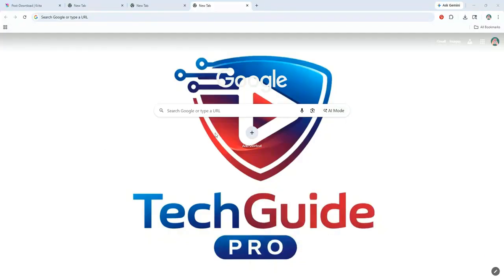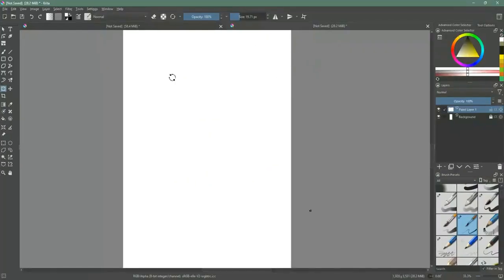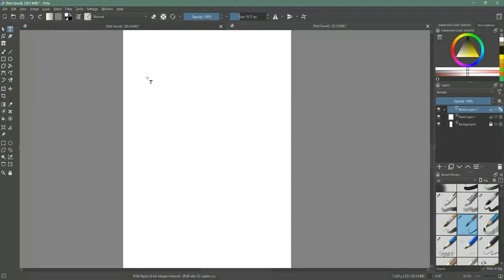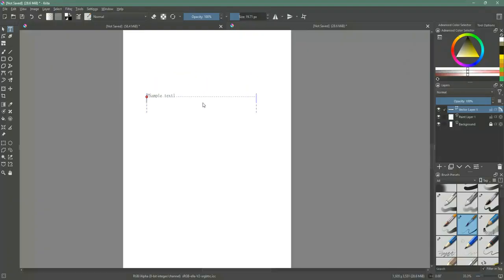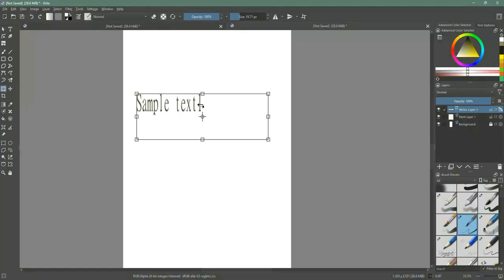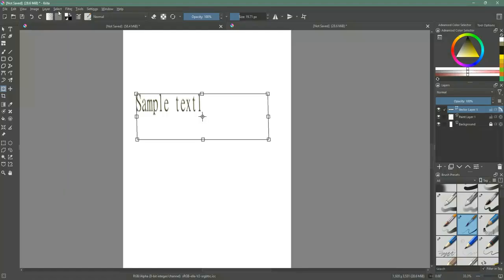How to Use Krita Text Tool - Beginners Guide 2026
Learn how to use the Krita text tool effectively.

In this tutorial, you'll discover how to create and manipulate text in Krita, a powerful open-source digital painting software. We'll cover essential techniques such as adjusting font styles, sizes, and colors, as well as how to use text layers for your illustrations. By the end of this video, you'll be equipped with the skills to enhance your artwork with dynamic text elements, making your digital creations stand out.